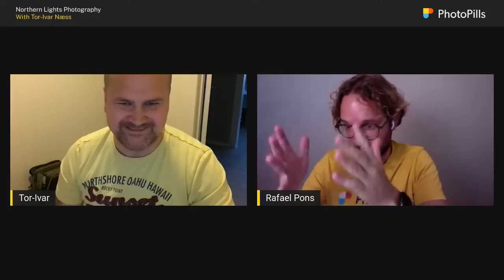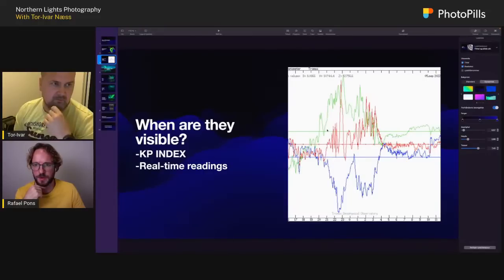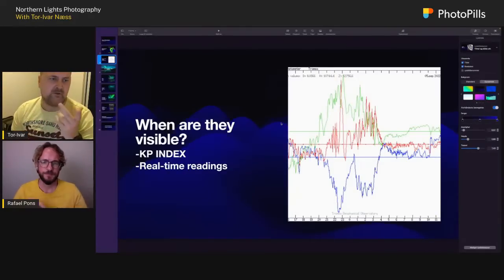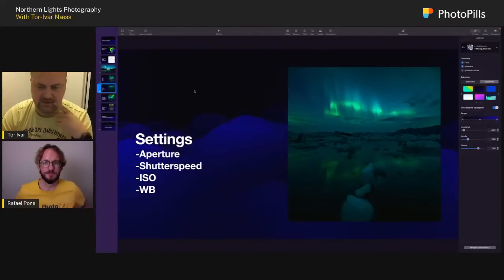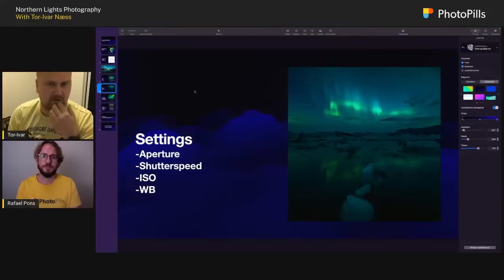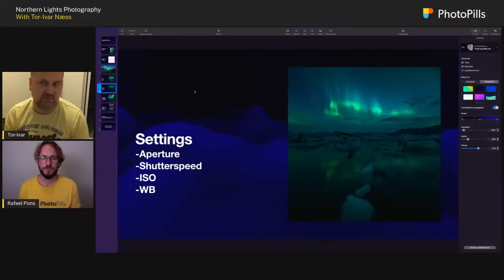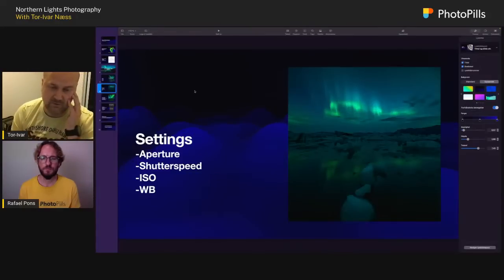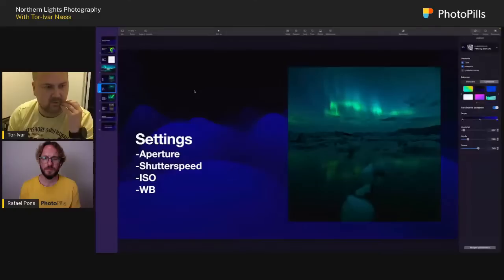How to Photograph the Northern Lights (Aurora Borealis) with Tor-Ivar Næss | Live Class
Join us in a super detailed class on how to photograph the Northern Lights (Aurora Borealis) with the always fantastic Tor-Ivar Næss.

Tor-Ivar will show us his workflow to create such beautiful photos of the Aurora Borealis. This class is a complete Northern Lights photography tutorial. So get ready to receive tons of Aurora photography ideas, tips, settings, gear and more!

If you’re new to Aurora Borealis Photography, this is the place to start.

TIME INDEX
00:00 Introduction
02:30 Where can you see the Northern Lights?
06:15 When are Northern Lights visible?
36:27 Camera gear you need to photograph Northern Lights
41:32 Camera settings for Northern Lights photography
1:04:50 Northern Lights photography techniques
1:15:28 Software for Northern Lights photography
1:22:35 Northern Lights resources
1:29:30 Q&A
1:47:00 Final words